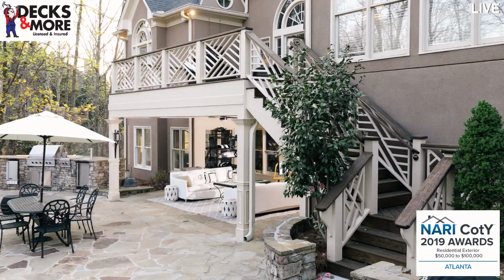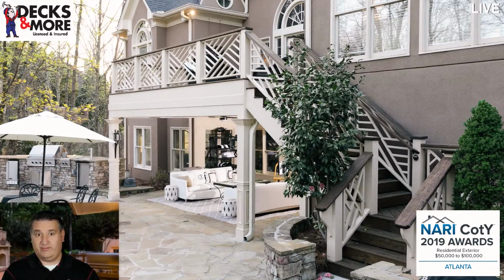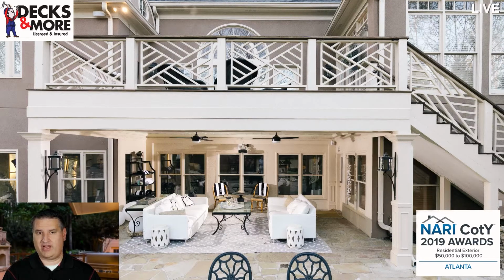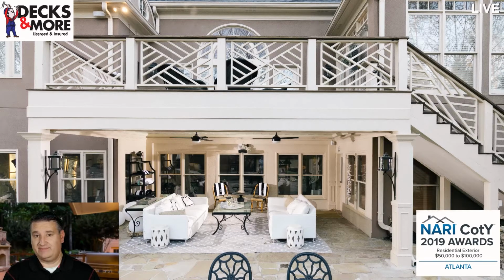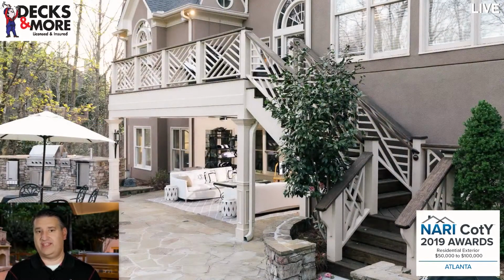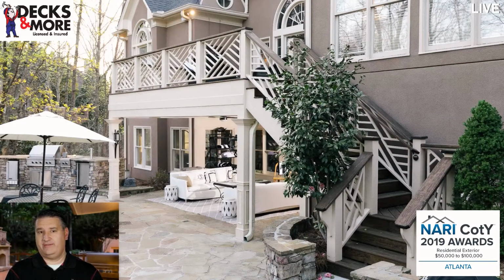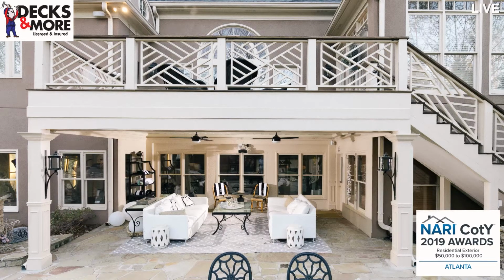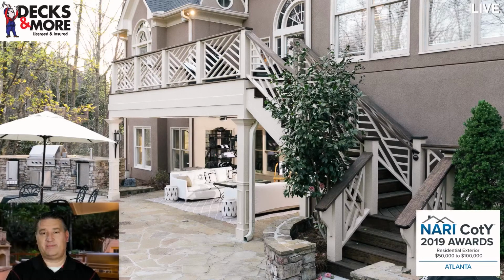Decks And More Wins Contractor Of The Year Award For This Amazing Deck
Decks And More is one of the top deck builders in Atlanta. One numerous local and national award winning projects, Decks And More can help you create the outdoor living space of your dreams. We have decades of experience and use only the highest quality materials. We have a professional, experienced team of carpenters and  designers and will help you build a deck, porch or patio that suits your needs and budget. If you are looking for an outdoor living space that will last for years to come, consider Decks And More.